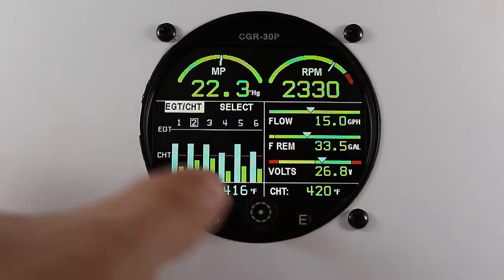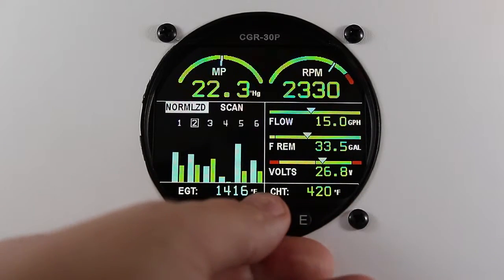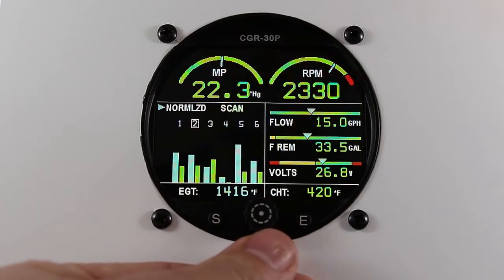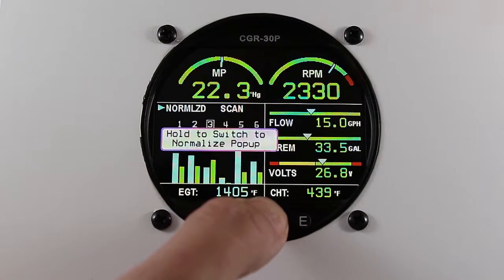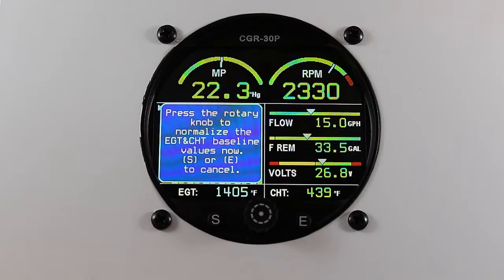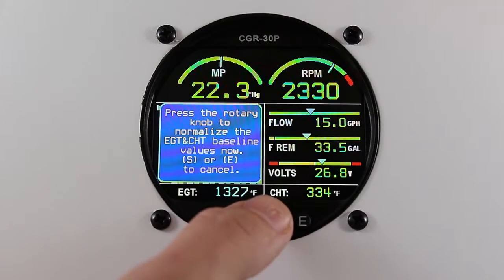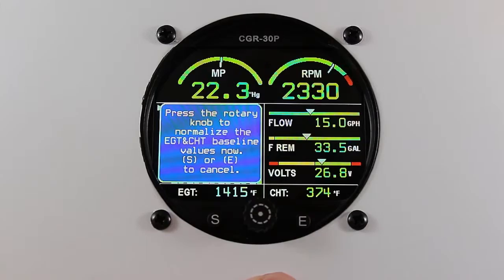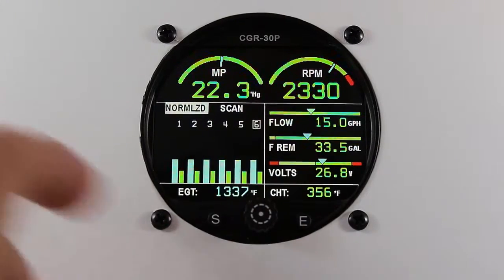CGR 30P How To Normalize Bar Graph